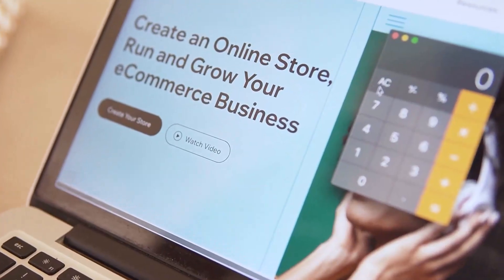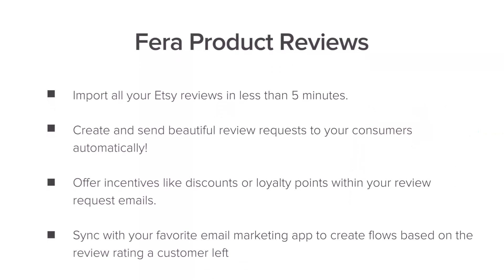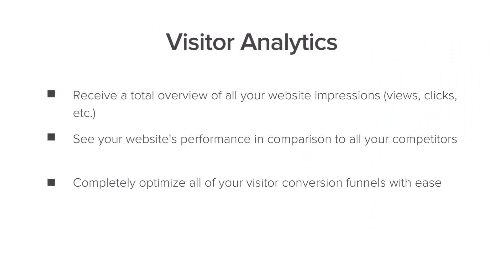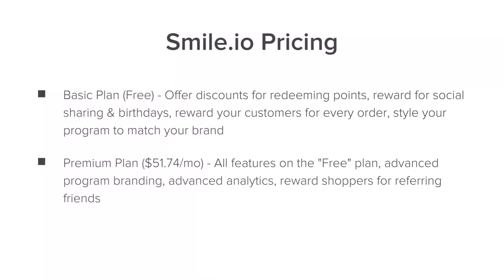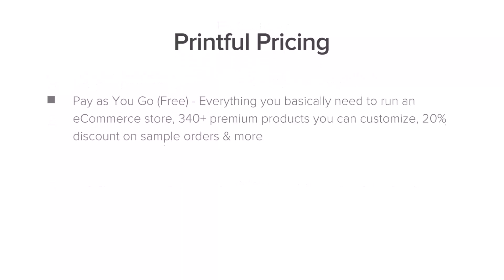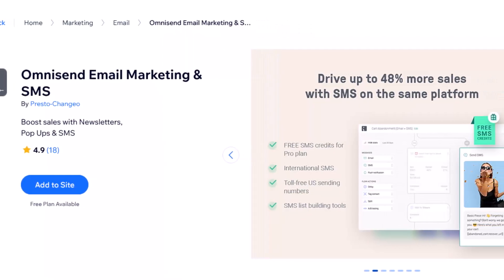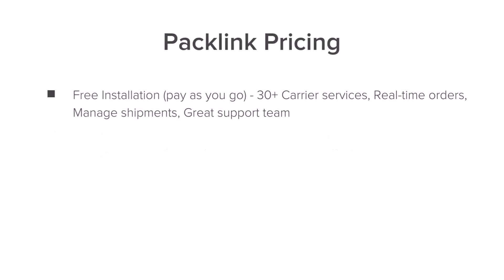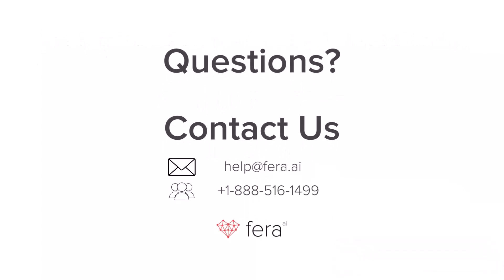9 Must-Have Apps for Wix eCommerce Stores in 2025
Looking for the best @Wix apps after moving from Etsy?

In this video, we’ll show you the top 9 apps you may want to use for your new Wix store.

From the Visitor Analytics app for tracking website statistics to Smile.io for increasing customer loyalty, Fera for building trust through customer reviews, and AppSell for upselling and cross-selling, these apps can help your store run smoothly.

Don’t miss out on these must-have apps for your Wix store!

RESOURCES:
Leaving Etsy for Wix?